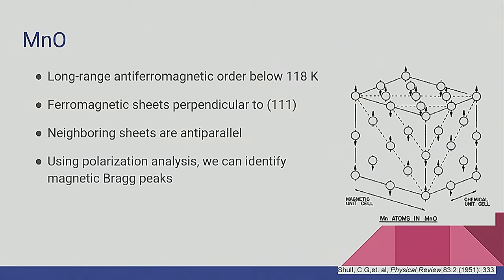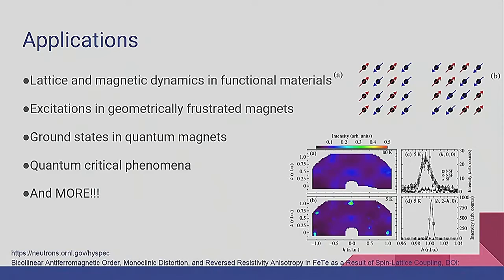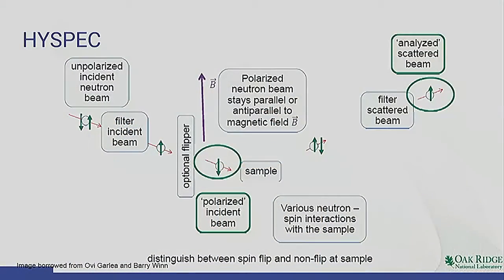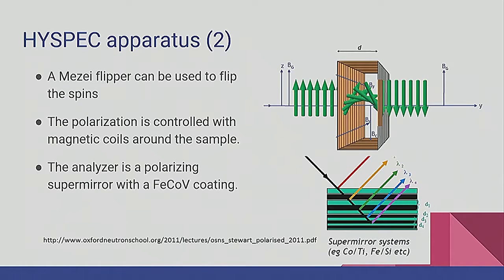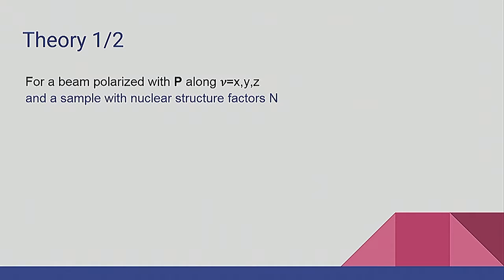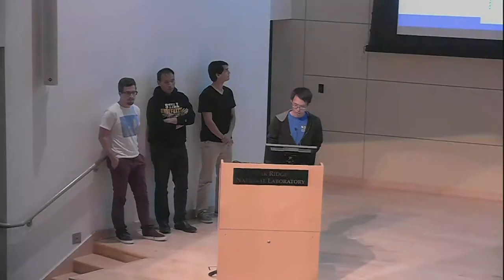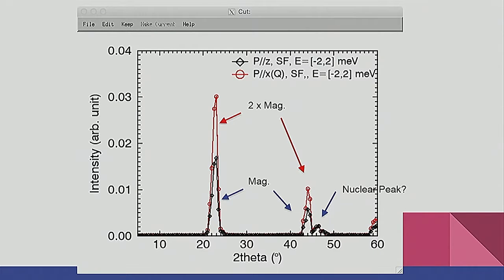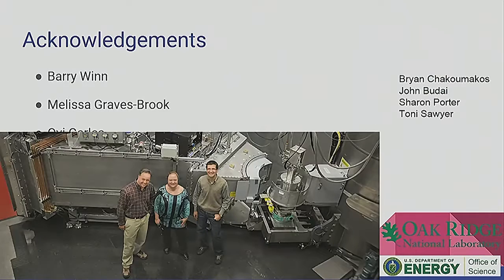Friday at ORNL - Student Group Four